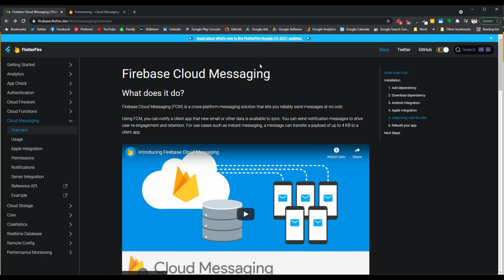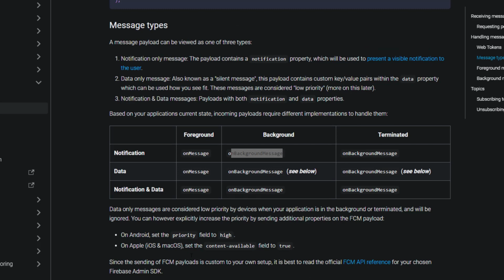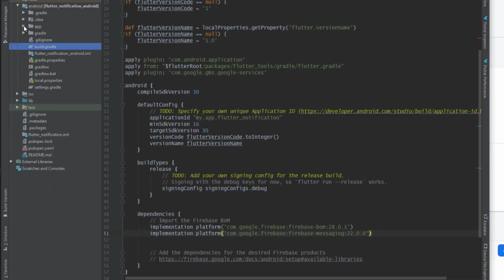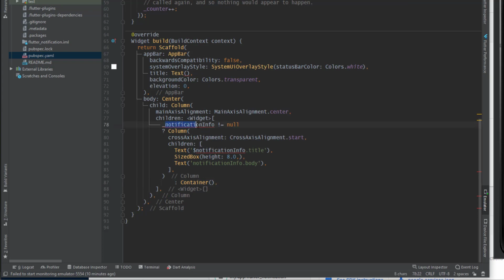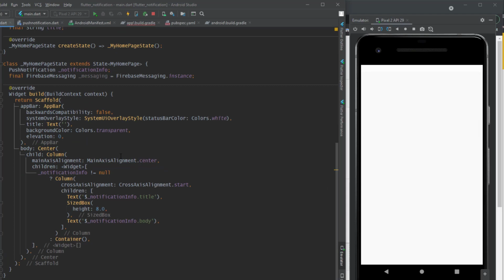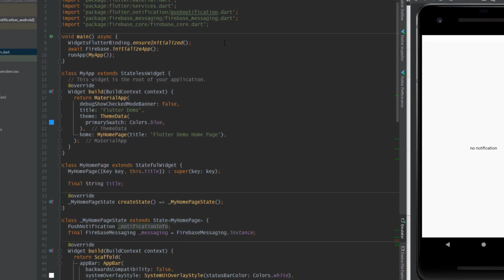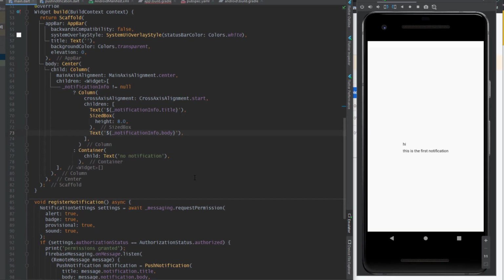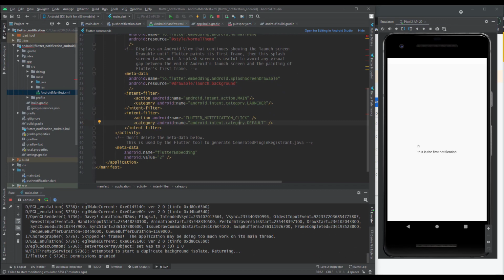Start Flutter Notification with A Simple Example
This video walks you through the steps needed to get started with push notification in Flutter. In this video, you will learn the basic and the structure of push notification. It also shows you how to handle the incoming push notification.

00:00 Introduction
04:57 Firebase Setup
08:50 Dependencies and UI
12:57 Handling Notifications